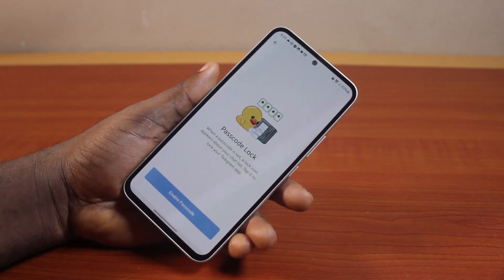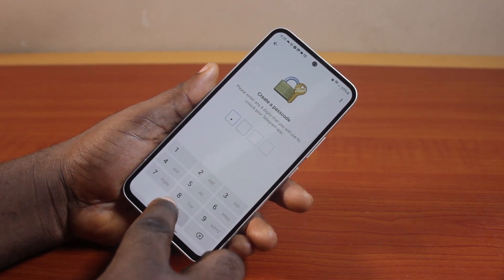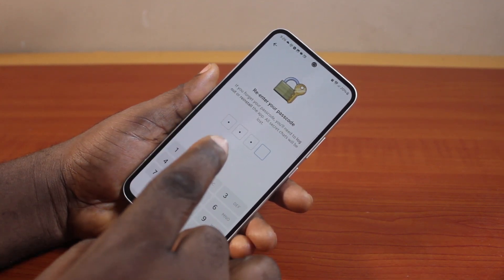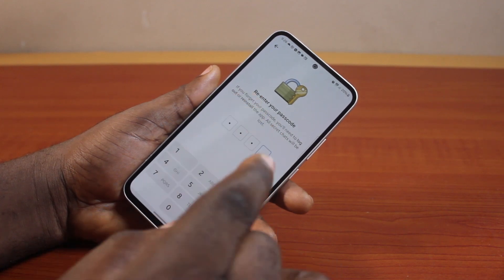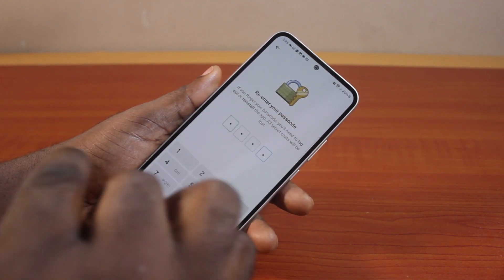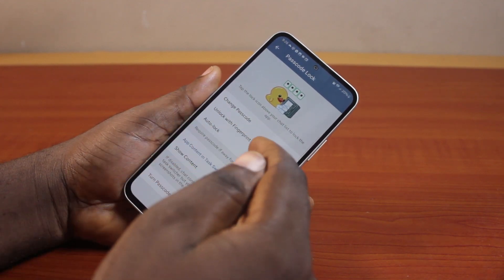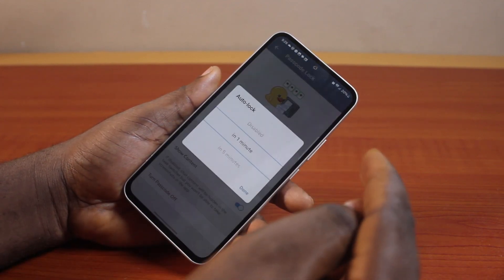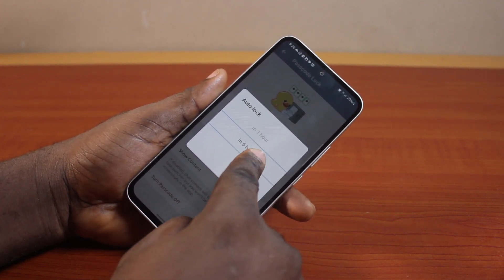How to Lock Telegram Chats